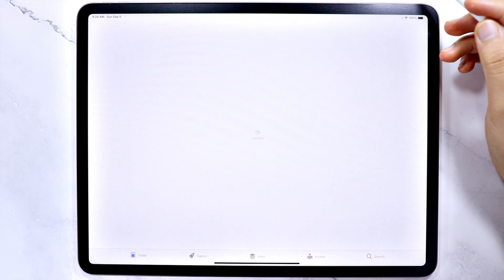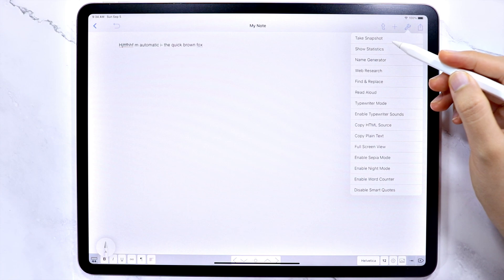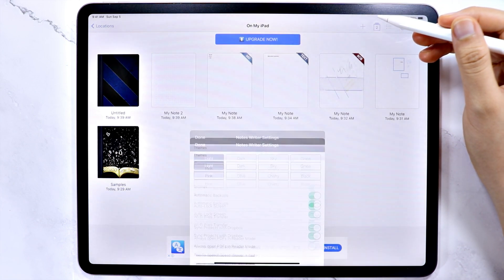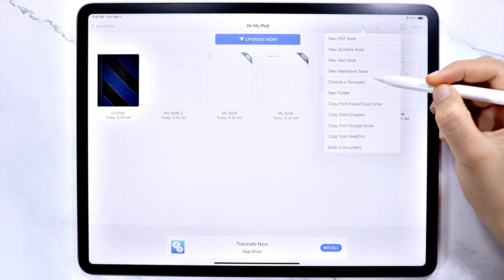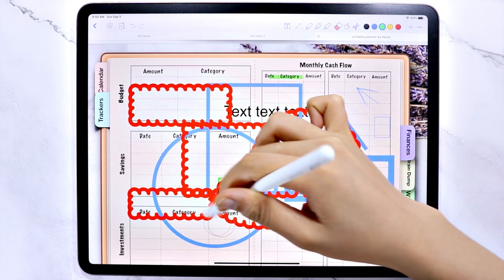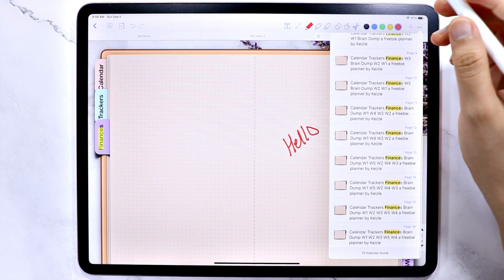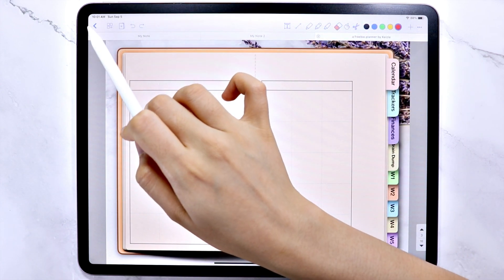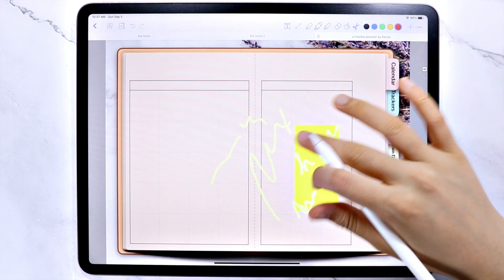Notes Writer app for Digital Note-Taking & Digital Planning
Looking for a FREE GOODNOTES APP ALTERNATIVE?
If you are new to Digital Planning and Digital Note-taking, and want to try and see if it is for you, SPENDING MONEY is a BIG NO-NO!
You SHOULD first try a free app for digital planning! And you are in luck because in this video, I am going to show you what I think is one of the BEST FREE NOTE-TAKING app in the market for the iPad—NOTES WRITER app
I will also show you how to use Notes Writer app for digital planning and note-taking.
A complete Notes Writer walkthrough that will guide you on how to start your digital planning and note-taking journey!

Keizle